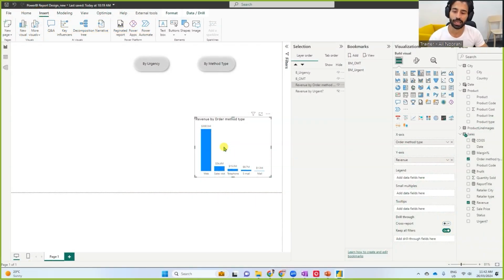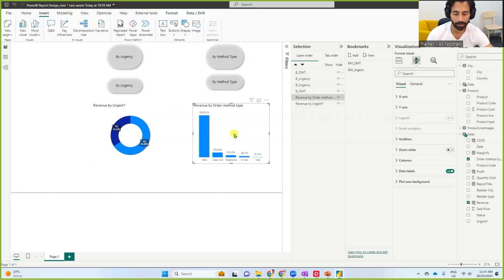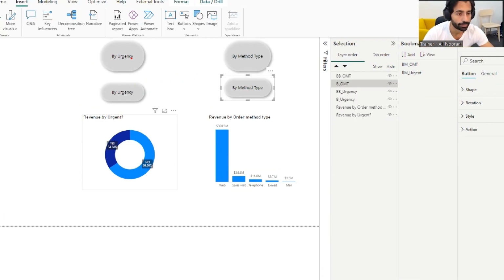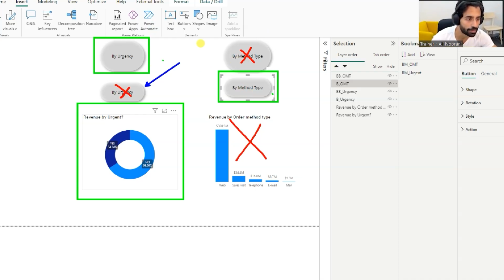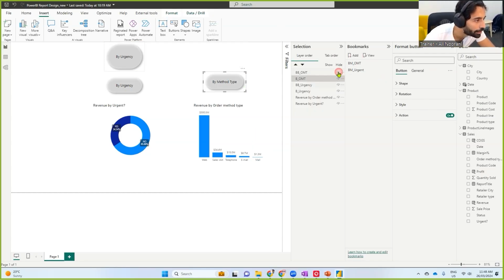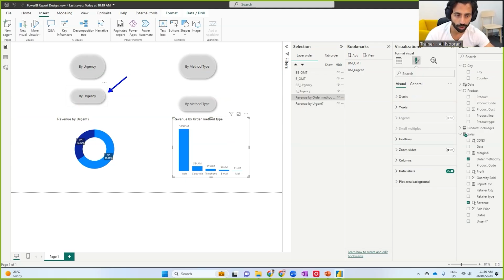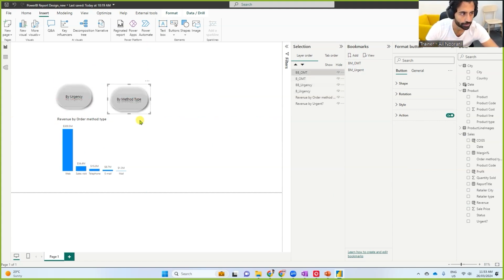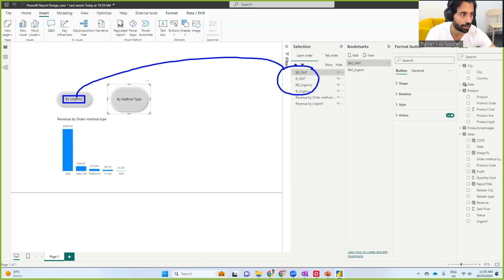Power BI Advanced Bookmarks Tutorial | Fake Button Animation Trick Explained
Want to make your Power BI dashboards feel next-level and interactive? In this video, you’ll learn a powerful technique to create fake button animations using bookmarks and the selection pane — making your reports look clean, dynamic, and professional.

We break down how to layer multiple buttons and visuals, control their visibility, and create smooth transitions that look like animations — even though Power BI doesn’t natively support them. This is a game-changing trick for improving user experience and making your dashboards feel more intuitive and modern.

If you want to stand out as a Power BI developer and build dashboards that actually impress users while staying functional, this is one of the most valuable techniques you can learn.

→ Consulting
Data model audits, performance optimization, and BI strategy

→ Coaching
1-on-1 programs to become a job-ready Power BI analyst

0:00 Introduction
0:22 How Visual Switching Works
0:59 Using the Selection Pane
2:09 Creating Bookmarks
4:29 Bookmark Pane & Capturing Report States
5:54 Naming & Organising Bookmarks
6:42 Updating Bookmarks
7:46 Connecting Buttons to Bookmarks
8:29 Creating Buttons in Power BI
10:55 Assigning Bookmark Actions to Buttons
11:42 Using Buttons in Developer Mode
13:11 Formatting Buttons
14:35 Button Hover & Press States
17:30 Copying & Reusing Formatted Buttons